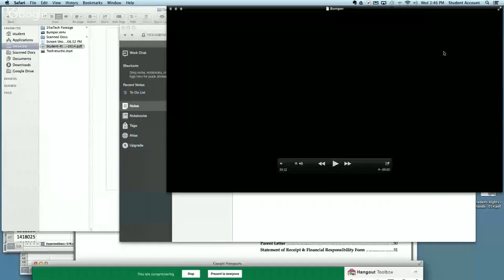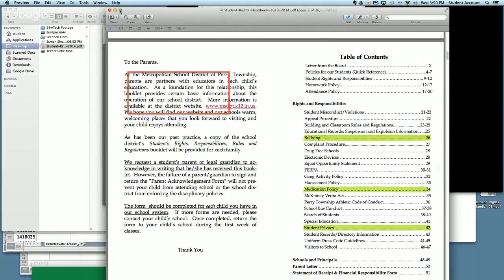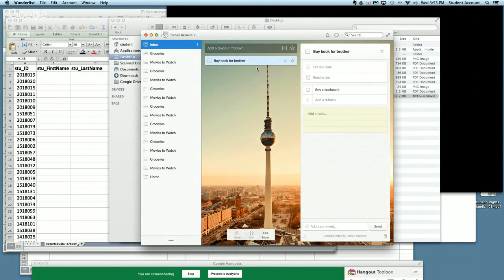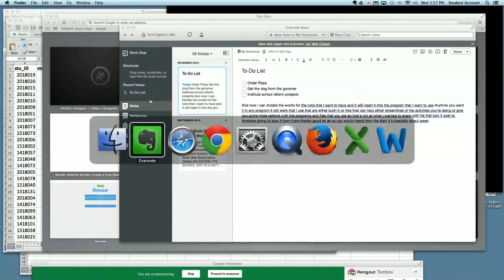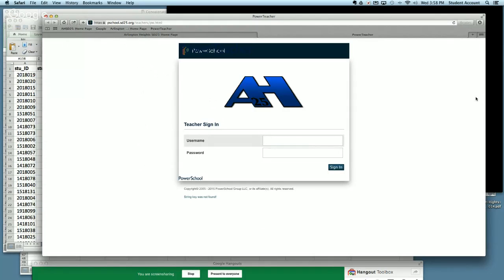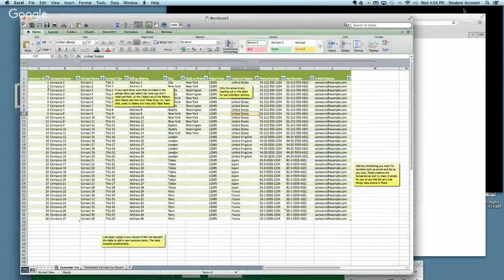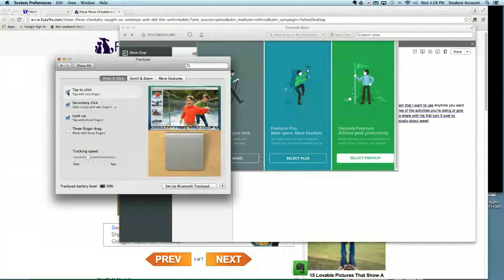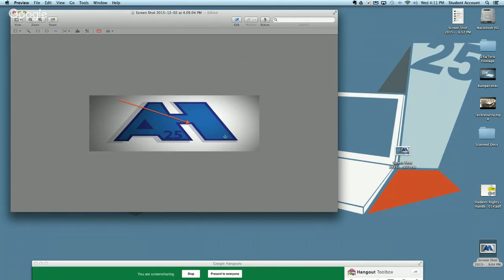25 w/ Tech 25 - Ep11 - What'd You Just Do?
We get the question all the time,  "Wait, what did you just do?"  or "Hey, how did you do that?"   There are a ton of different ways to complete any task on a computer,  it is both a gift and a curse. Tune in today at 345p to learn some of the ways we navigate, communicate, organize and create using our technology.  e.g. Excel, Evernote, Mac (Finder, Preferences) and MORE!